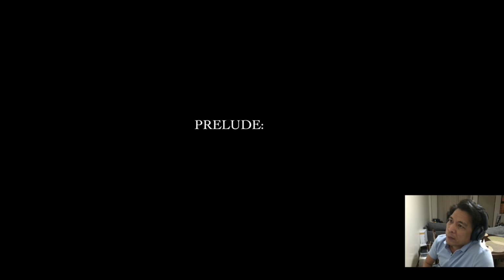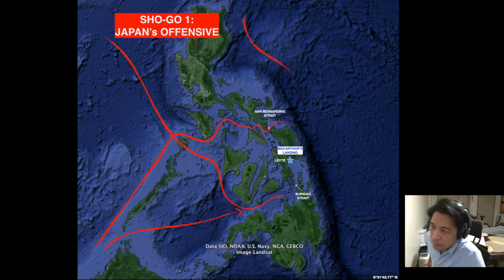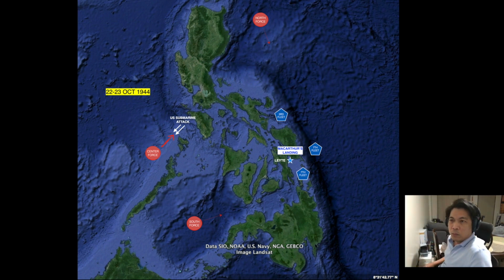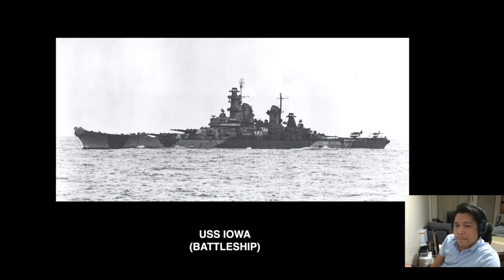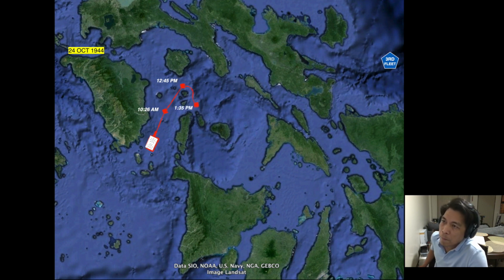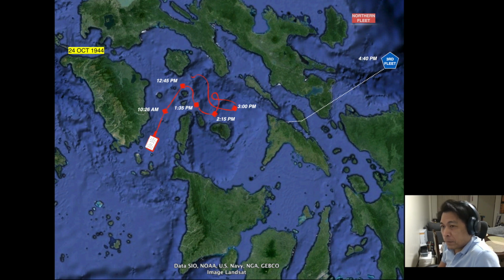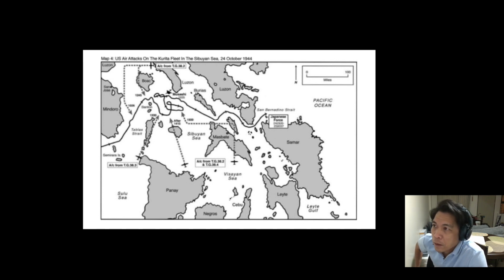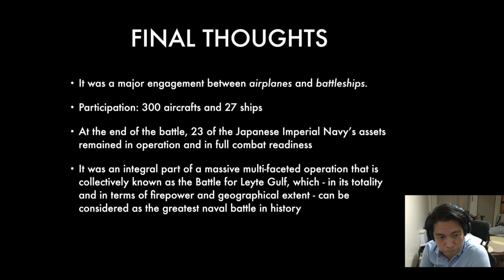ASCCA Talks: Battle of Sibuyan Sea by Mr. Christopher Mendez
In this first series of ASCCA Talks, we invited Mr. Christopher Mendez, a engineer by profession who has a deep interest in Romblon history. His current research is on public policy and program administration at the University of the Philippines for a Master's degree in Public Management.

Mr. Mendez provides a detailed analysis on the Battle of Sibuyan Sea (October 23-24, 1944) in this 20-minute talk and tries to resolve debates about its decisiveness and size--that is, if this battle is considered as the largest naval battle in history.

ASCCA Talks aims to present different topics about the history, culture, arts, languages, and heritage of Romblon. Through these series of discussions, it also hopes to open up insightful conversations among the community.